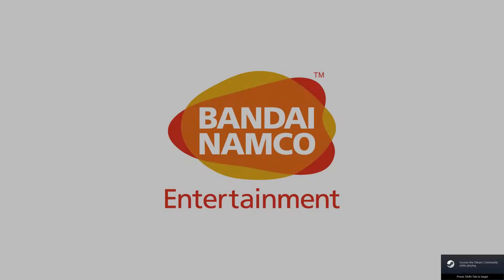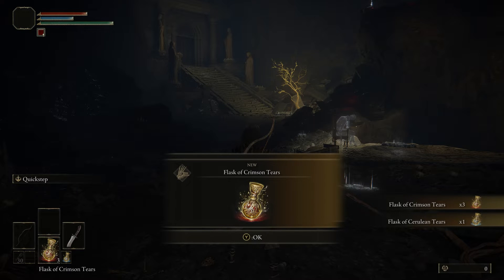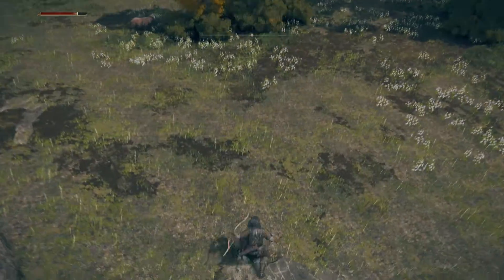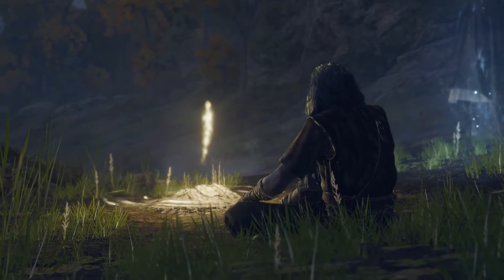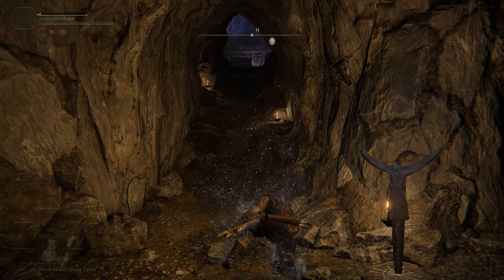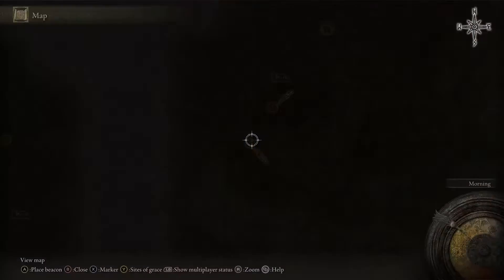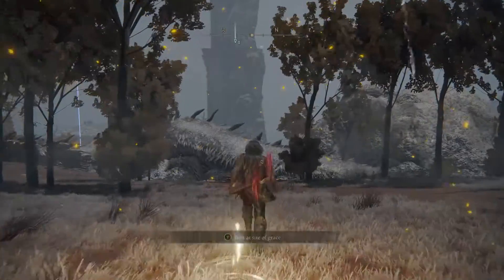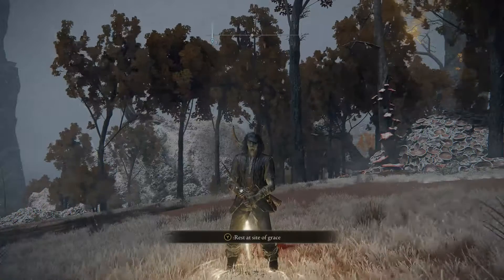PlayAnything EP1: EldenRing-BloodMage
This is the start of my blood mage character and a walkthrough too a (rune) exploit.